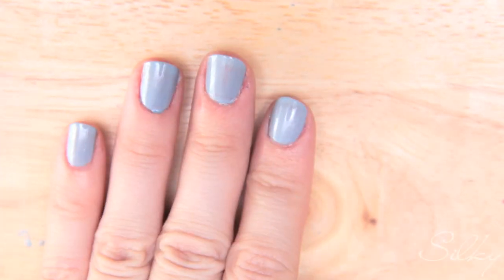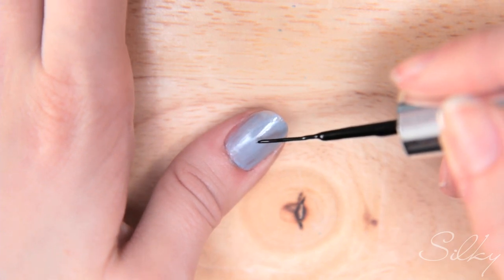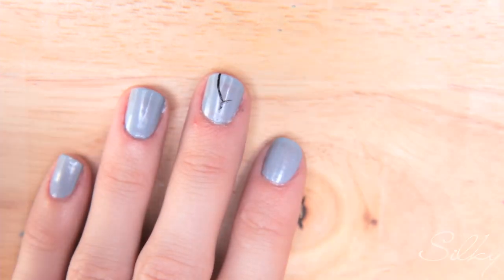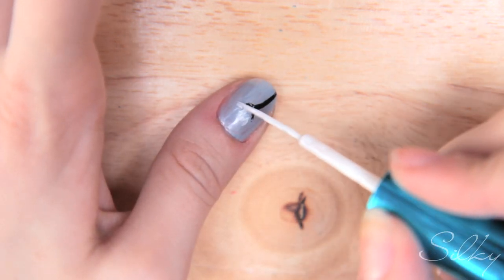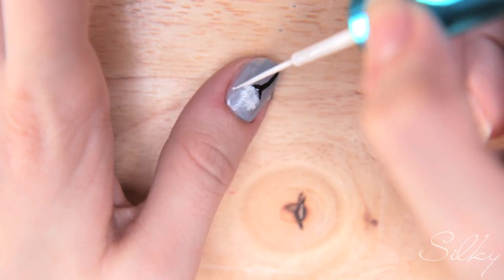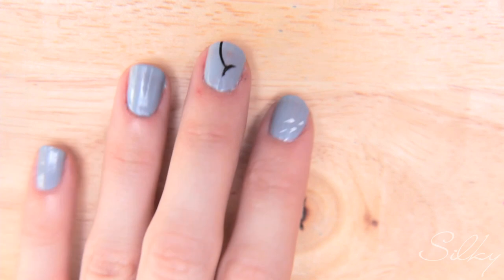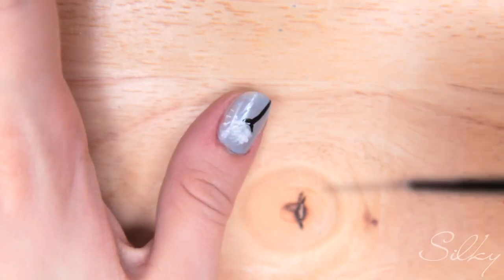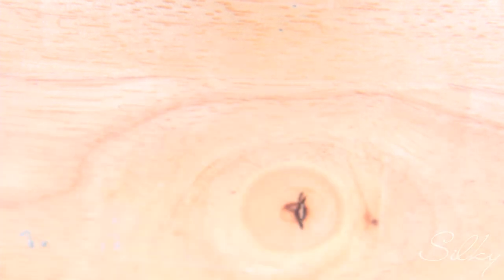Dandelion in the Wind (Nail Polish Art Tutorial)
"Grow up and blow away" :) - Its a song by Metric and I just realized how fitting it is with this tutorial! this is an easy tutorial, and something unique. Learn how to draw matured dandelions on your nails!

Tools Used:
- Revlon Base Coat
- Priti NYC "Fairy Thimble"
- Art Deco Striper "white"
- Art Deco Striper "Black"

xoxo
Janna